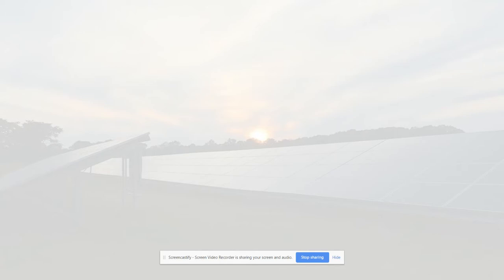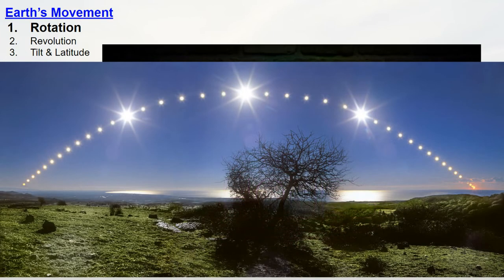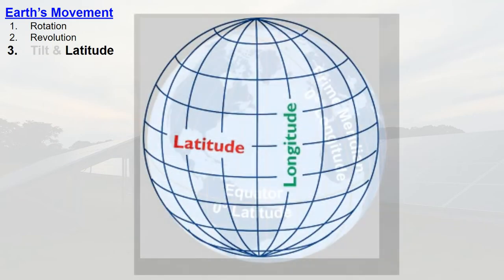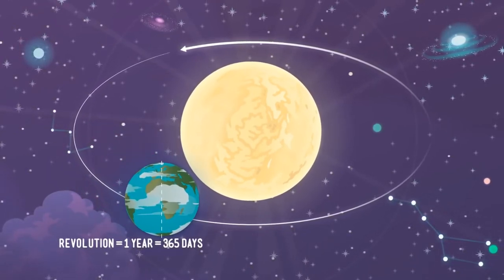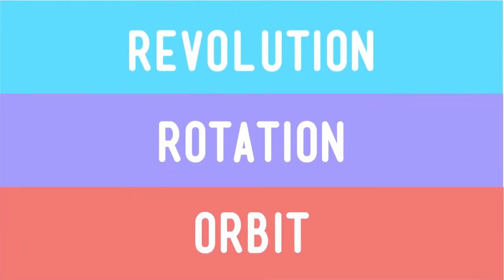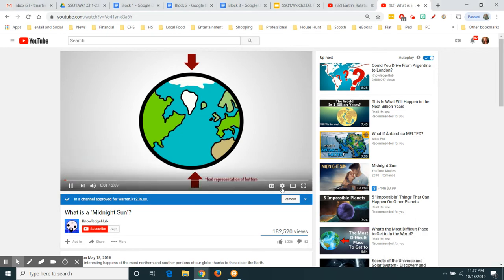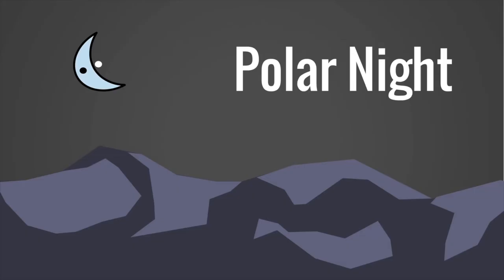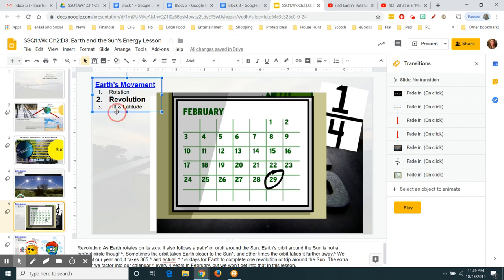SSQ1:Wk1:Ch2:D3 ~ Planet Earth Earth and the Sun’s Energy